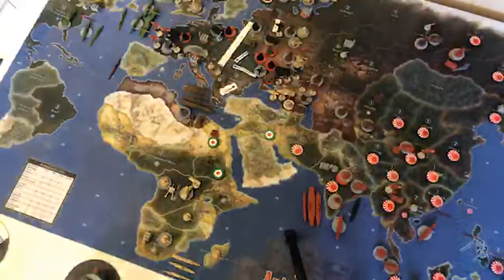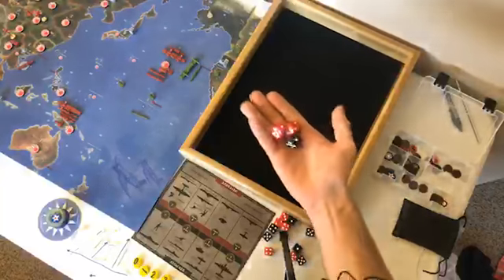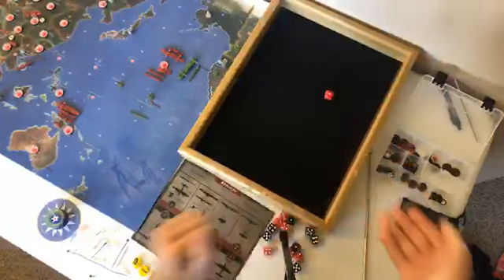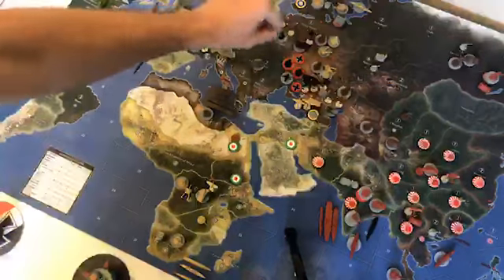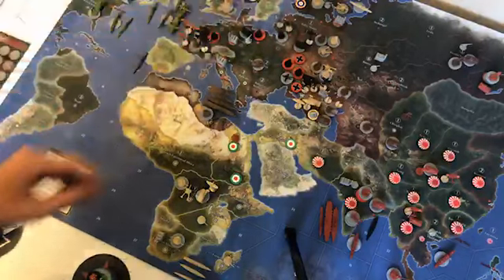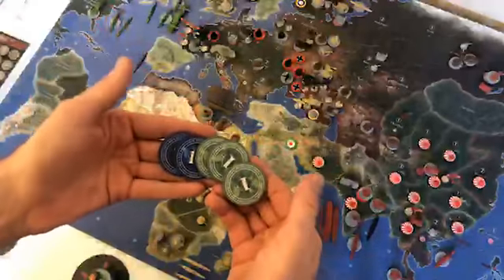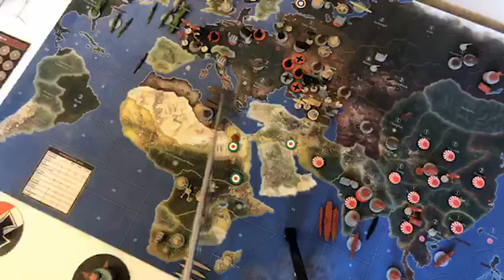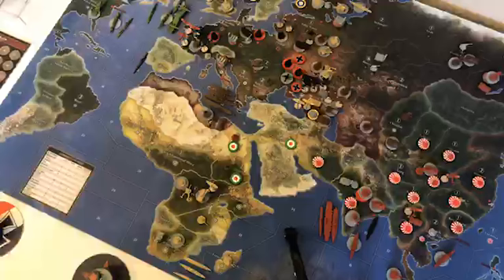Italy Turn 5 LIVE - AnA Anniversary '41